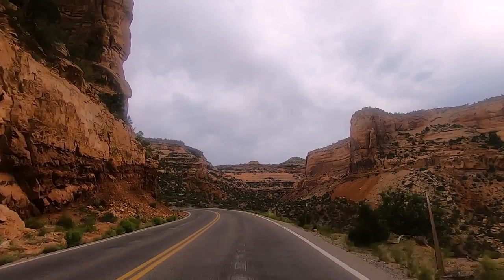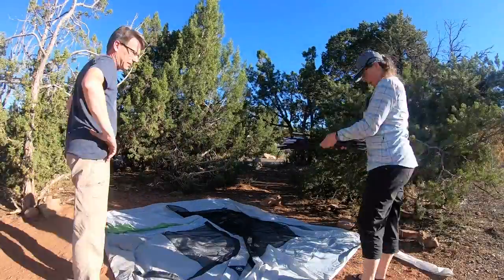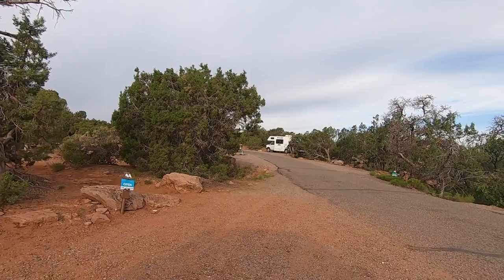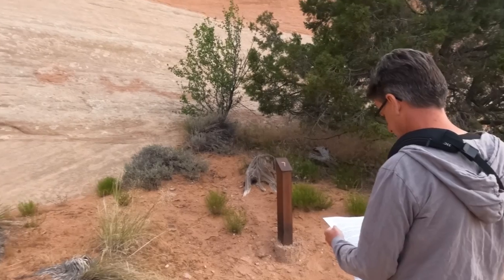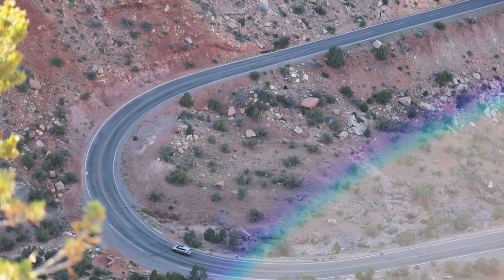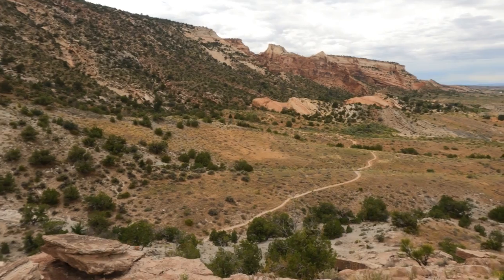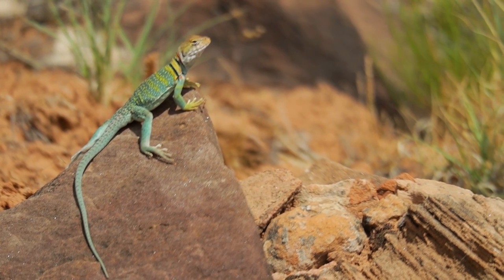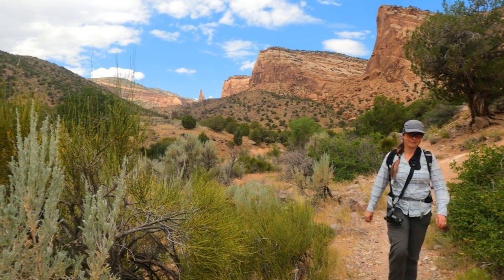Amazing Scenery and Wildlife at Colorado National Monument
Colorado National Monument is made up of plateaus, canyons and towering rock monoliths, a place where you can enjoy peaceful camping at Saddlehorn Campground, amazing views on the scenic drive on 23-mile-long Rim Rock Drive and miles of hiking, like Lower Monument Canyon Trail, featured here. Wildlife includes colorful lizards and small mammals like the rock squirrel and desert cottontail and if you're lucky some grazing desert bighorn sheep and golden eagles soaring overhead.

Learning to Travel is a travel video & social media company formed by Joyce & Daryle Dickens to help others identify and realize their dreams of “traveling more.” After years of “traveling more” talk with too little action, we finally went on a life-changing 14-month journey to 23 countries and 23 US states. Since then, we’ve heard far too many people say, “I wish I could do that,” which has made us realize that most people need a little push to believe their travel dreams are possible and a little guidance to turn them into reality. That inspiration and guidance are what is all about.